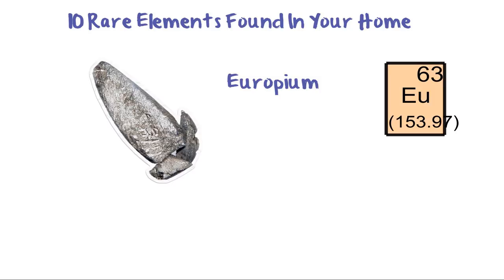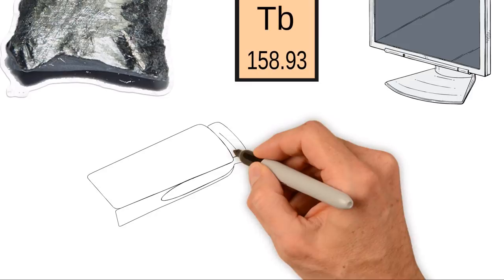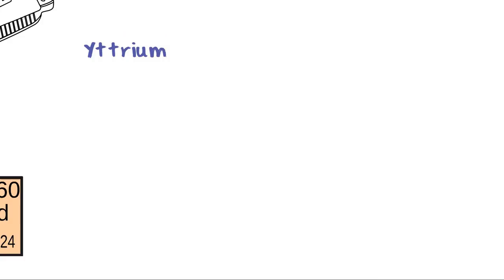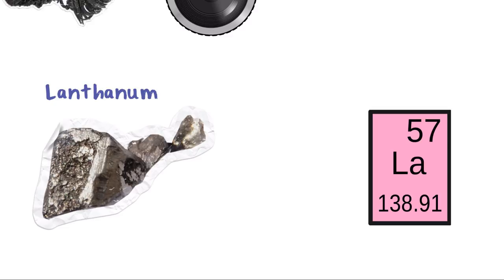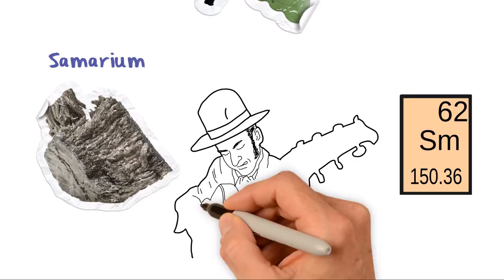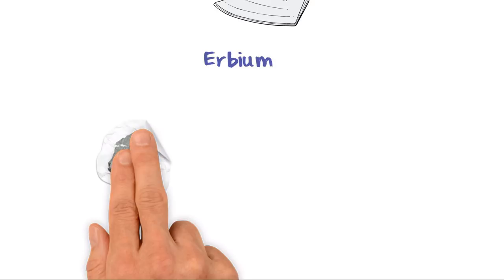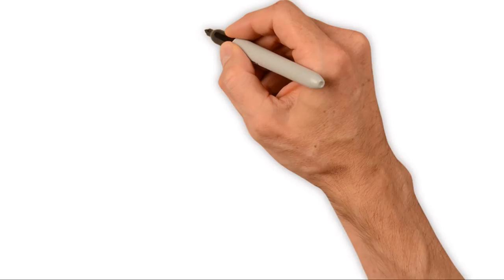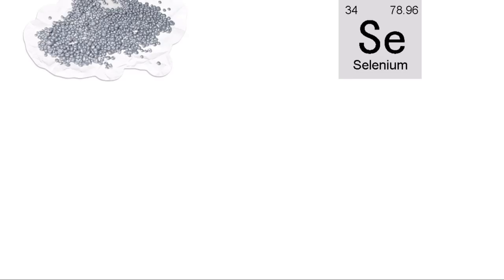10 Rare Elements Found In Your Home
Here you will find 10 rare elements found in your home top 10 list video.

Europium

Used in nuclear reactors as well as low-energy light bulbs and TV sets. Discovered by France’s Éugene - Anatole Demarçay in 1896.

Terbium

Found in LCD screens and solidstate memory devices (including USB drives). Swedish chemist Carl Mosander discovered the soft, malleable and ductile metal in 1843.

Neodymium

Neodymium makes excellent magnets and has been put to use in computer hard drives, stereo speakers and electric motors. It’s also used  to colour glass. which is discovered in 1885.

Yttrium

Yttrium is a metal that can be added to glass to make it heat- and shock resistant; it is found in many camera lenses.

Lanthanum

Another of Carl Mosander’s discoveries in  1839, this is one of the metals used in the nickelmetal hydride (NiMH) batteries found in some smartphones, laptops and electric cars.

Samarium

Discovered by Frenchman PaulÉmile Lecoq de Boisbaudran in 1879, this metal makes great magnets, used in headphones and electric  guitars.

Cerium

Replacing cadmium in pigments used in domestic products, red plastic toys or home-wares are likely to contain cerium, which is also found in compact discs, flat screen TVs and low energy light bulbs. Discovered in 1803.

Erbium

Another Carl Mosander discovery in 1843, this silver metal has a pink tinge. It’s useful for colouring photographic filters but also improves the function of optical fibres for broadband internet connections.

Dysprosium

Paul-Émile Lecoq de Boisbaudran also discovered dysprosium in 1886. Besides nuclear reactor control rods, dysprosium is used in car headlights  and the electric motors found in hybrid vehicles such as the Toyota Prius.

Selenium

Discovered in 1817. Many devices powered by solar cells contain selenium. You might also find it in your bathroom it’s used in some anti-dandruff  shampoos.

Support Suggested By You - White Board Video Channel

Do you know there are a lot of rare elements in your home? Yes you heard it right its full of rare elements you can find in your living space and around you. Watch the latest video from Suggested By You Youtube Channel